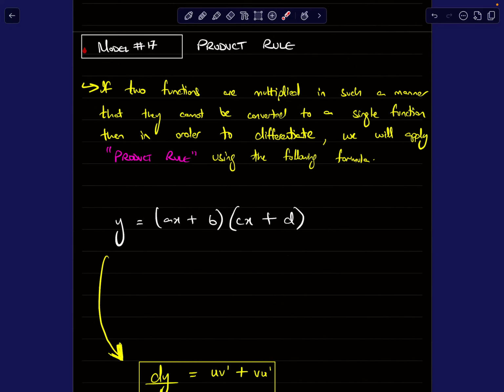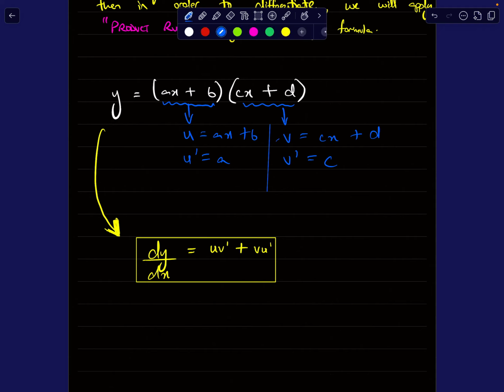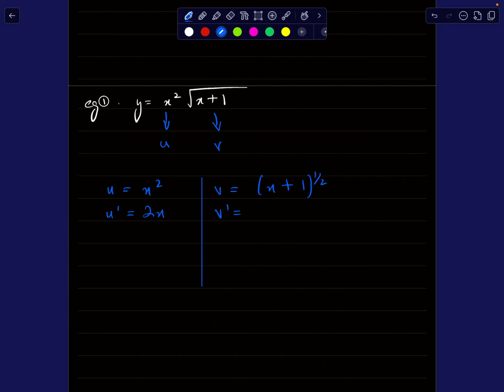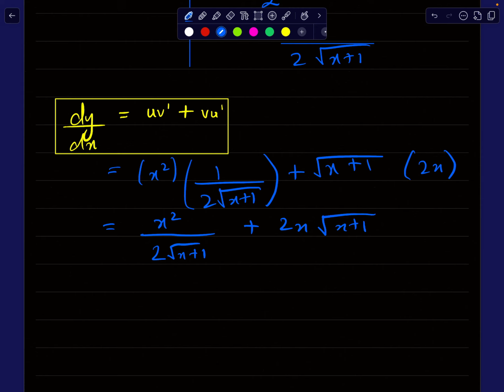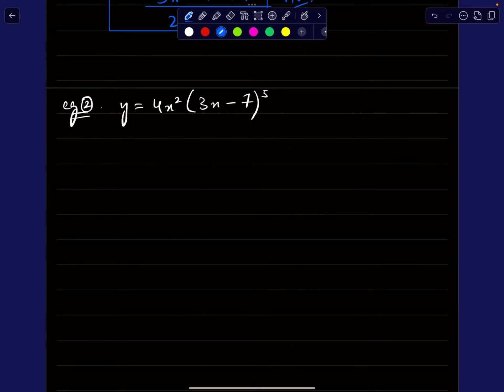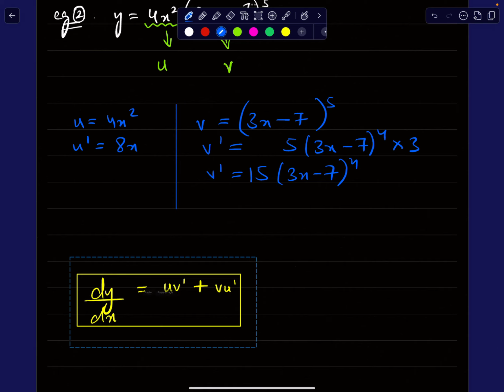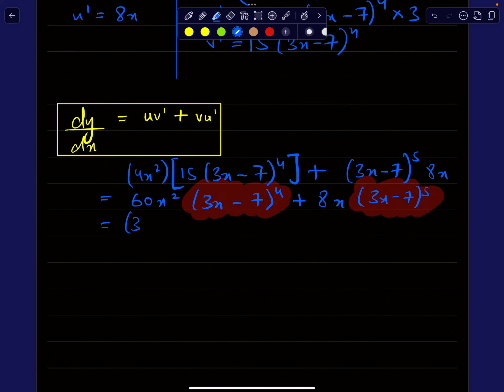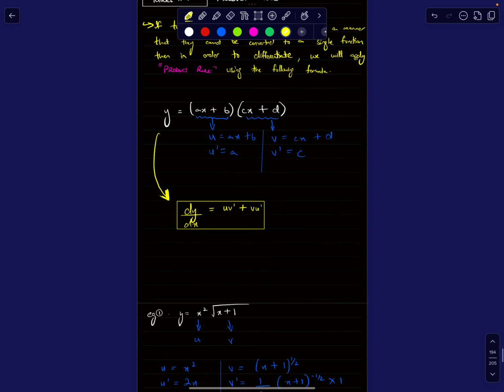Differentiation | Ep 10: Product Rule | OL Add Maths/AL Maths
This is part of GCSE/O Level Add Maths and A Level Maths syllabuses

Here are the chapters:
00:00 - 2:00 - Introduction
2:01 - 5:19 - Example 1
5:20 - 9:22 - Example 2